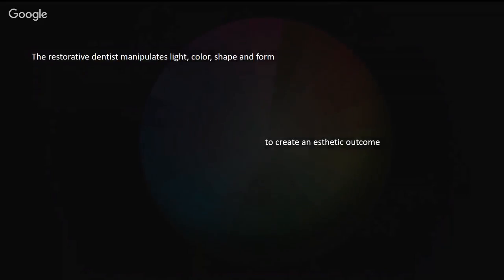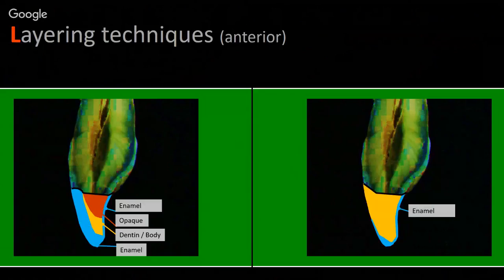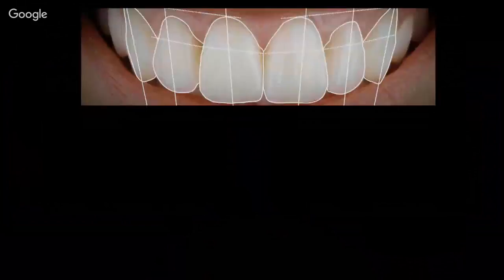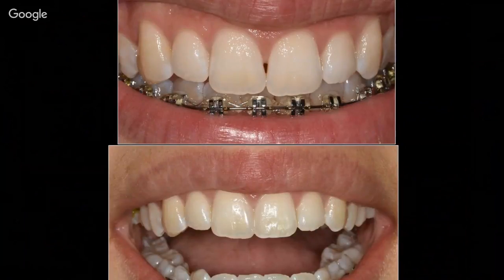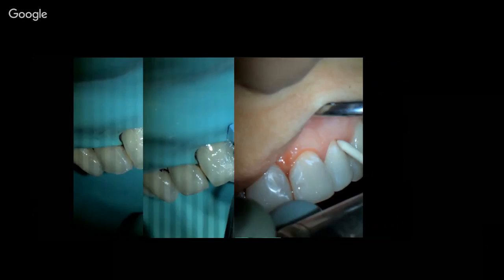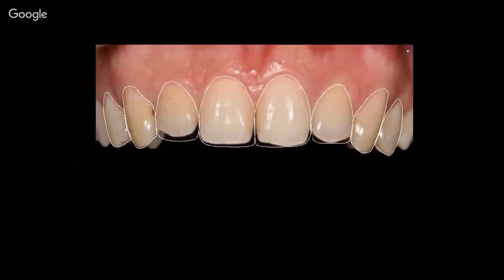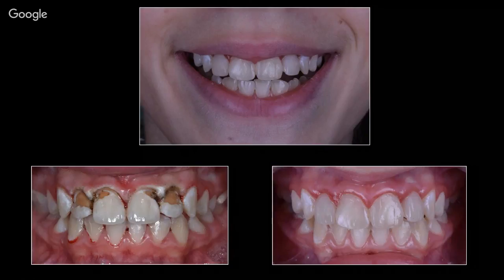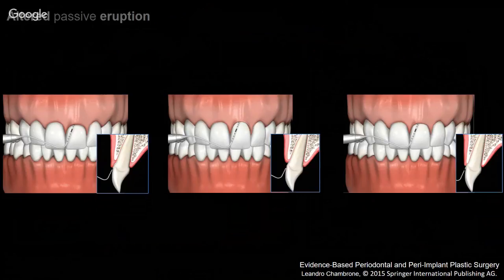Direct Aesthetic Restoration with Composite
Here is the deal, Beauty or the beast!!! Today, Adesive Dentistry allows us to achieve great results and change old paradigms in both restorative dentistry and cosmetic dentistry.
However there are limits and rules to observe in order to obtain the planned outcome! Tune in Saturday December 16th at 5 PM GMT to learn more!